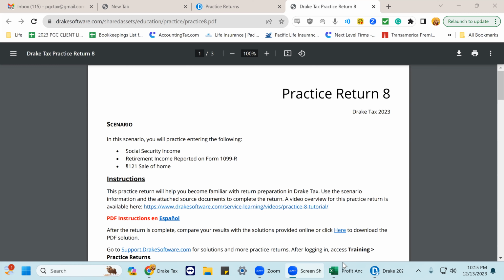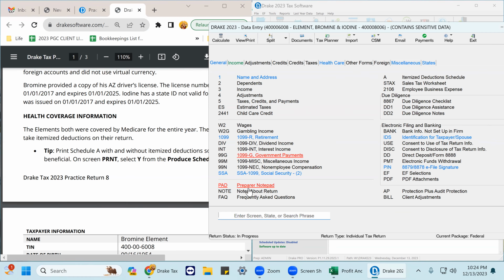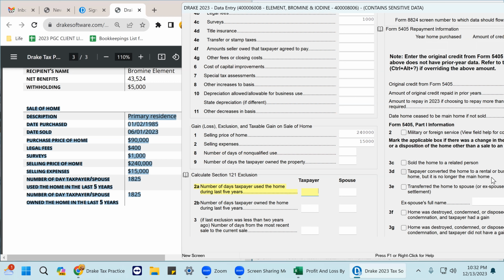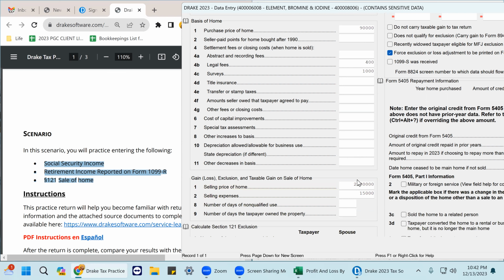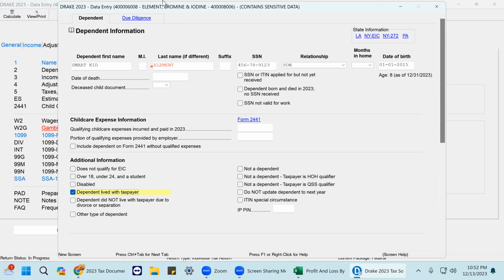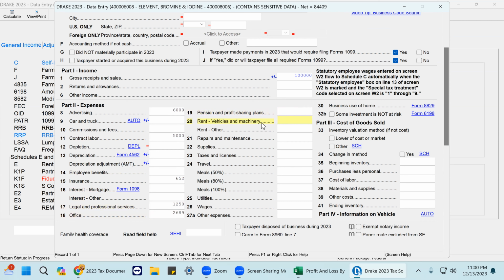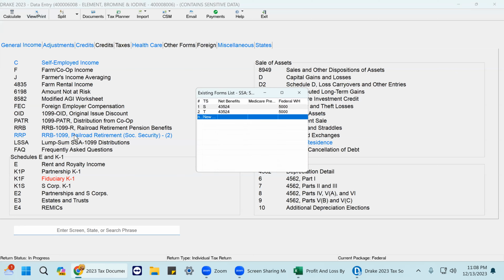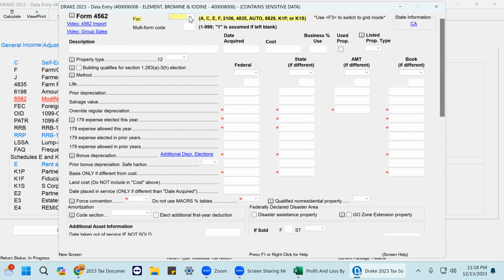English Drake Tax 2023 Practice Return # 8 Teaching By Phillip Guan, CPA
(No piece of information from the practice return #8 is a piece of real client information;
All information in this practice return #8 is made up for training purposes.)